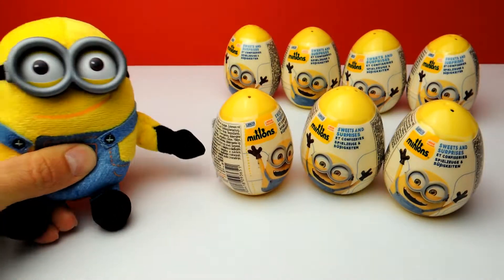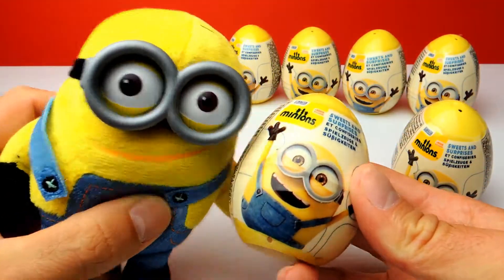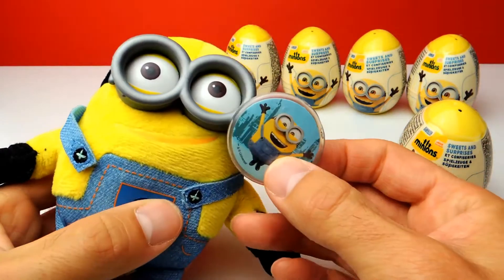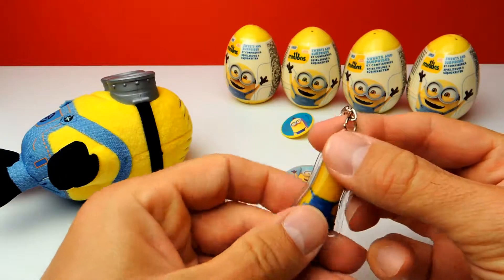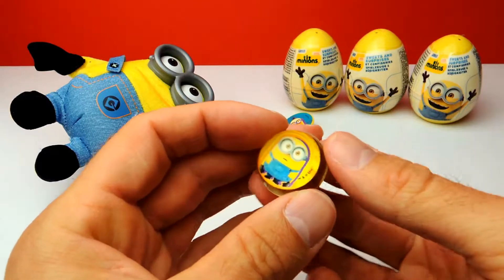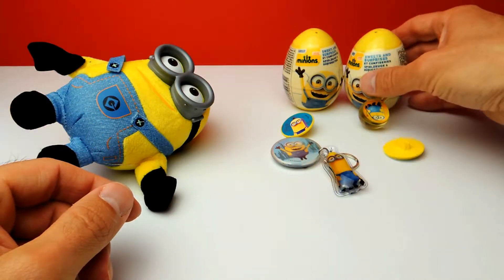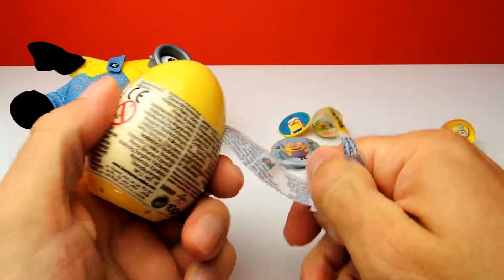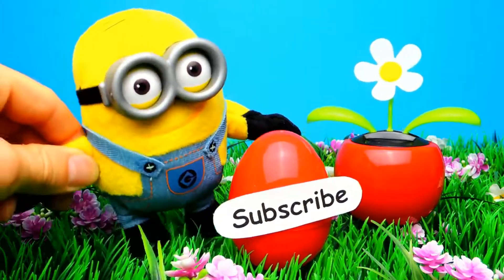Minions Surprise Eggs YOU HAVE TO SEE!!!!